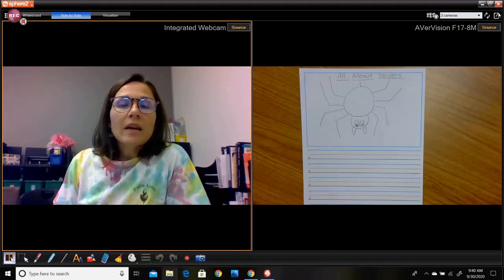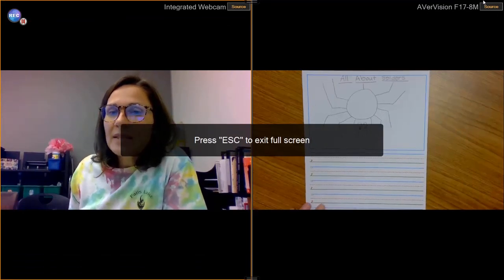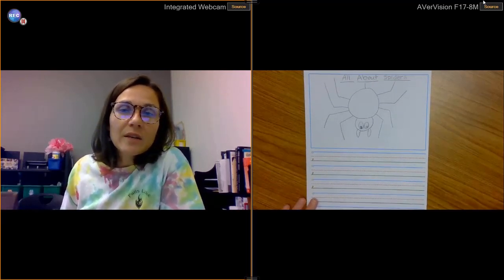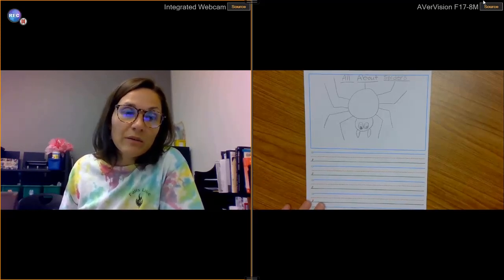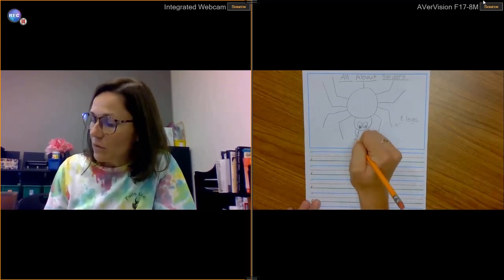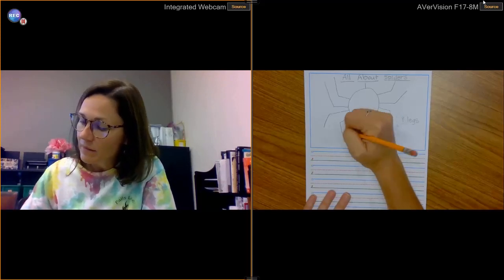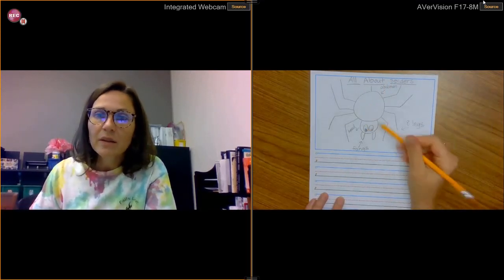All About Spiders